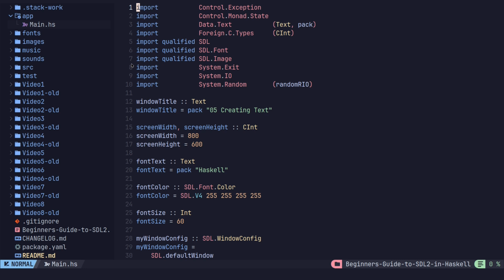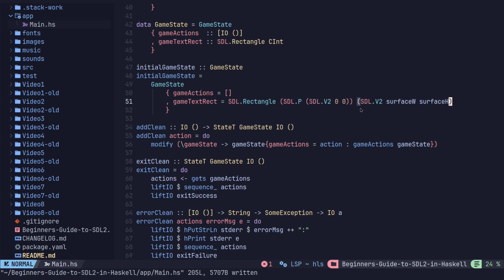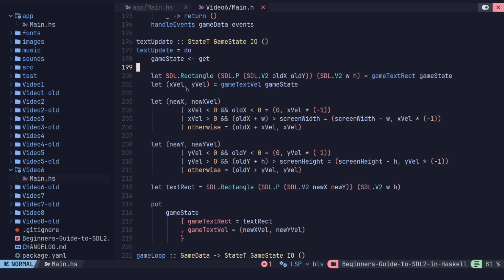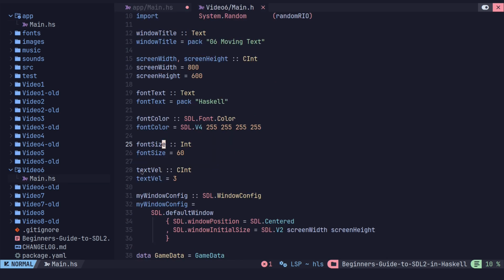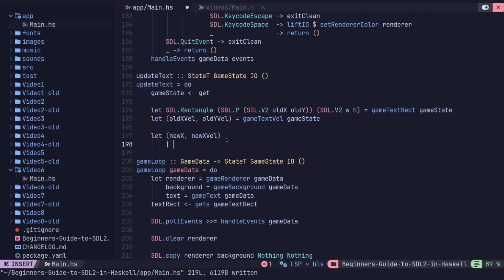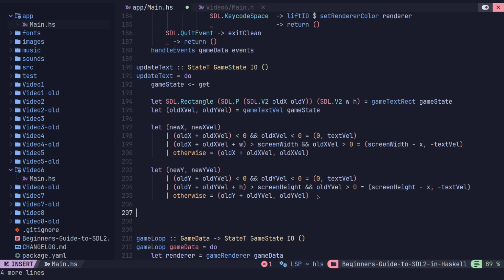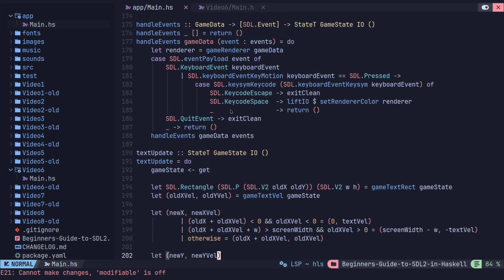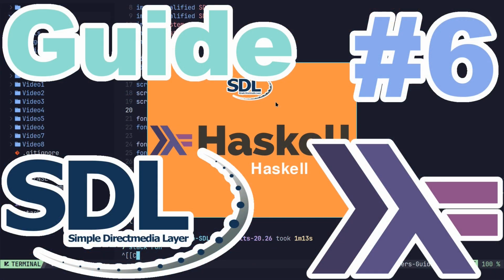Moving Text - Beginners Guide to SDL2 in Haskell - Part 6.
In this video we will move the text around the window with a SDL.Rect. We will checking collisions with the edge of the window.

An in-depth guide to getting started making games with SDL2 in Haskell.

SDL2 features:
SDL.initializeAll
SDL.quit
SDL.Window
SDL.WindowConfig
SDL.defaultWindow
SDL.windowPosition
SDL.Centered
SDL.windowInitialSize
SDL.createWindow
SDL.destroyWindow
SDL.Renderer
SDL.defaultRenderer
SDL.createRenderer
SDL.destroyRenderer
SDL.clear
SDL.present
SDL.delay
SDL.pollEvents
SDL.Event
SDL.eventPayload
SDL.QuitEvent
SDL.KeyboardEvent
SDL.keyboardEventKeyMotion
SDL.Pressed
SDL.keysymKeycode
SDL.keyboardEventKeysym
SDL.KeycodeEscape
SDL.Image
SDL.Image.InitPNG
SDL.Image.initialize
SDL.Image.quit
SDL.Texture
SDL.Image.loadTexture
SDL.destroyTexture
SDL.copy
SDL.rendererDrawColor
SDL.KeycodeSpace
SDL.Surface
SDL.Image.load
SDL.setWindowIcon
SDL.freeSurface
SDL.Font
SDL.Font.initialize
SDL.Font.quit
SDL.Font.load
SDL.Font.blended
SDL.createTextureFromSurface
SDL.Rectangle
SDL.surfaceDimensions